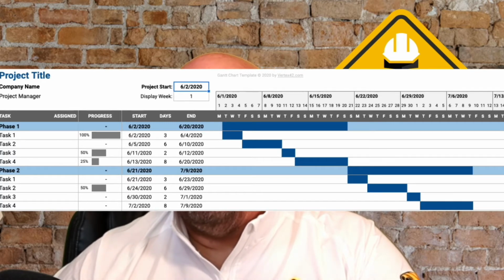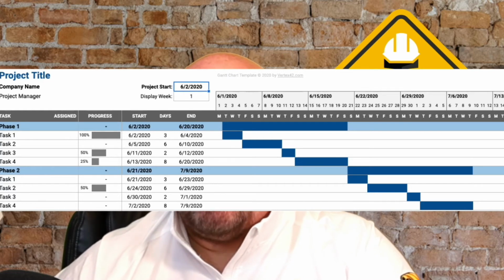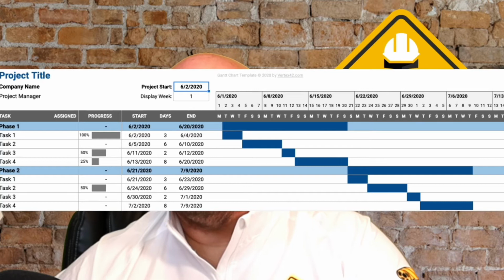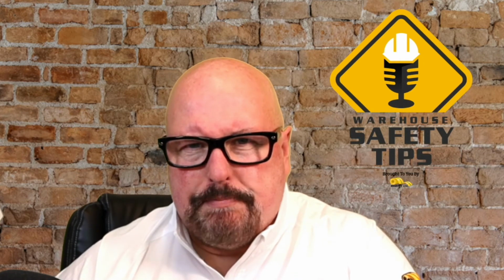What Is A Gantt Chart? | Warehouse Safety Tips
Simply stated, it's a bar graph that allows project managers (As well as other staff members) to see a project from a specific start time to its projected finish.  Those utilizing it can manage workflows and improve upon them for the future.

Created by Henry L. Gantt - the Gantt Chart allows a visual representation of a project.

Originally created to track the construction of ships - it's been used on everything from the Interstate Highway System to the construction of the Hoover Dam.

Tools like the Gantt Chart allow us to constantly work towards improved efficiency.  That's Lean Manufacturing.  We'll discuss that more in upcoming episodes.

Yes, we usually share SAFETY Tips - but, keep this in mind.  One of the benefits of a safe facility is continued production.  If you're following the 5S Methodology - then you're focused on improvement.  In order to have improvement - you really need to seek out greater efficiency.  And that's where the Gantt Chart brings everything full circle.  You can monitor the progress of everything - including safety procedures within one or all projects - at a glance.

Any tool that improves safety, productivity, and efficiency has our vote!

We look forward to seeing you next week for another Warehouse Safety Tips.

Until then, have a great week and STAY SAFE!